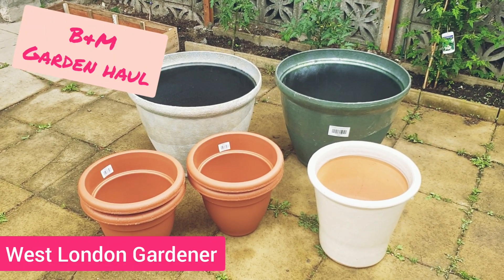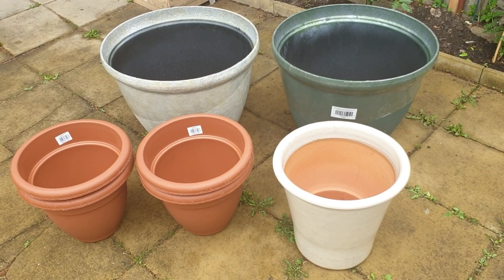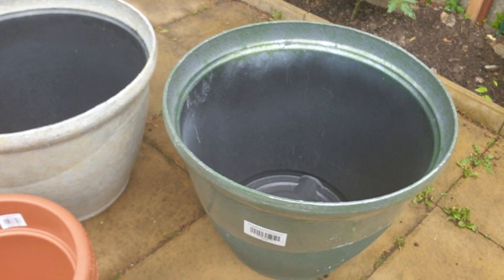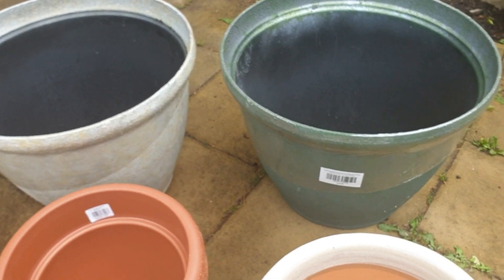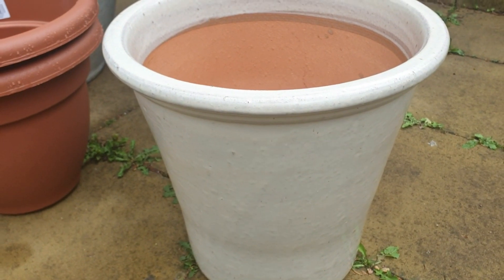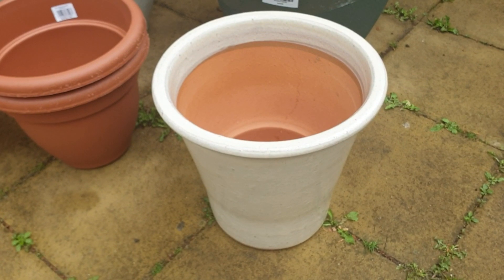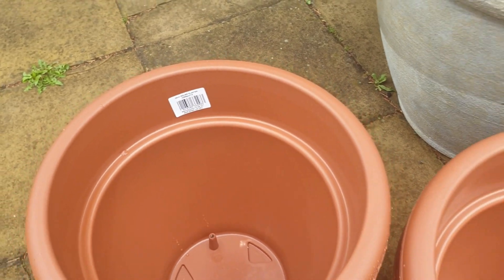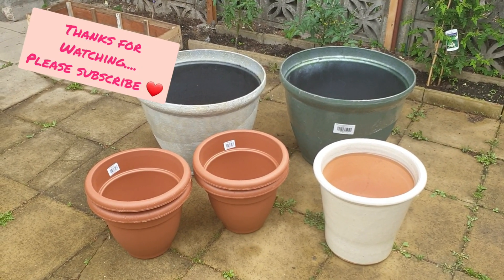B&M Garden Haul: Shopping for Planters - June 2020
Many items I had on my list were sold out in B&M- no obelisks in my local store.

Hope you find this useful, as many of these items are not shown on their website.

Also bear in mind that not every B&M has a garden store, and that stocks may vary locally.